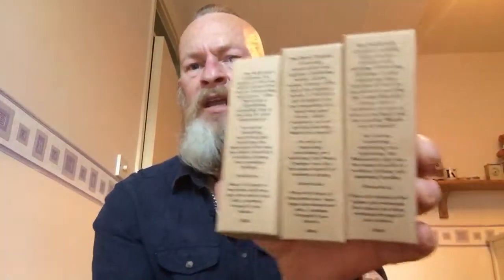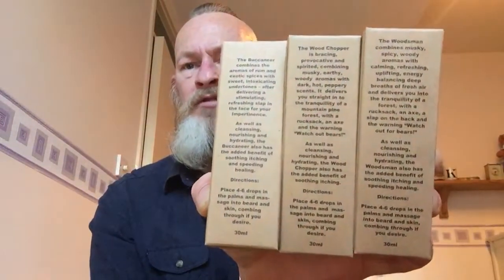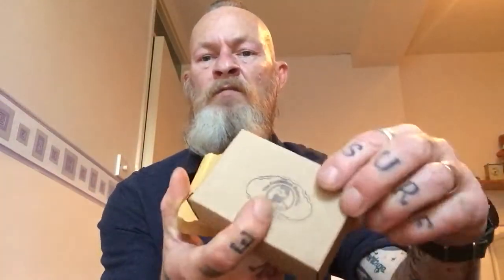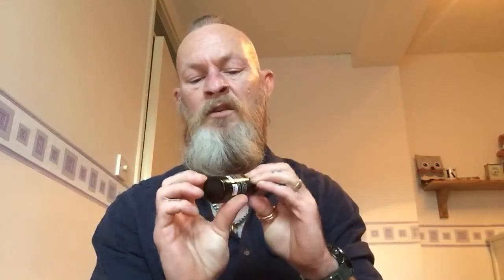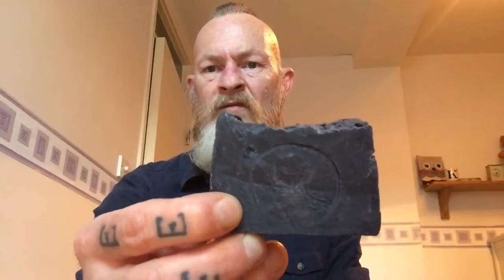The Audacious Beard Co product review.